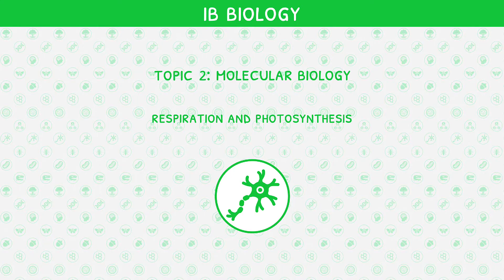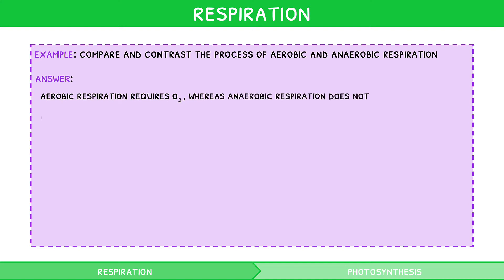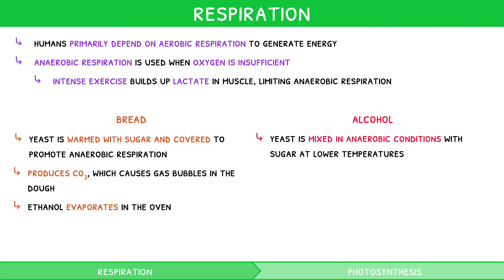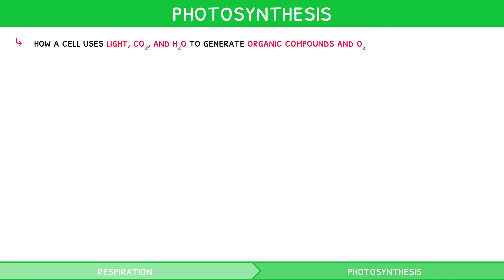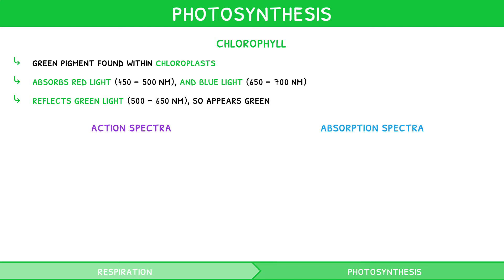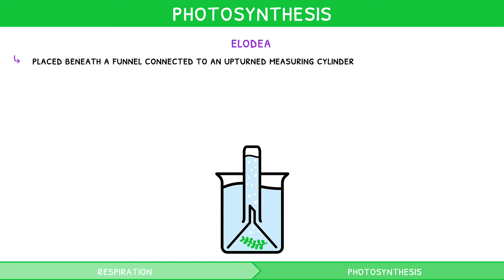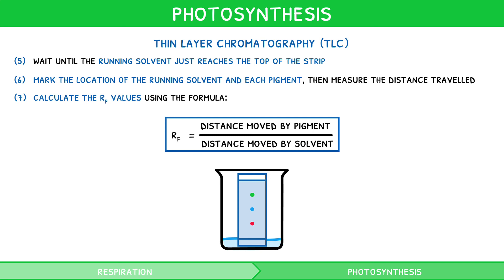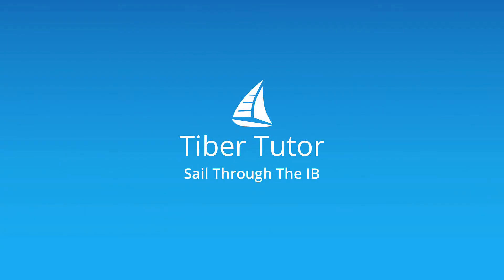IB Biology Topic 2.8 & 2.9: Respiration & Photosynthesis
This video covers IB Biology subtopics 2.8 & 2.9 from the IB Biology topic 2 syllabus content.

This IB Biology video explores the two main metabolic reactions of respiration and photosynthesis. It covers their definitions, equations and the practical methods used in their investigations. Finally, it discusses the factors affecting the rate of these processes and their effects on earth.

00:00 Introduction
00:22 Respiration definition
01:49 Example question
02:52 Applications of respiration
04:00 Respirometers
05:29 Photosynthesis definition
06:41 Chlorophyll
07:55 Factors affecting photosynthesis
08:55 Experiments measuring photosynthesis
09:46 Thin layer chromatography (TLC)
11:01 Effects of photosynthesis on earth
12:12 Thanks for watching!